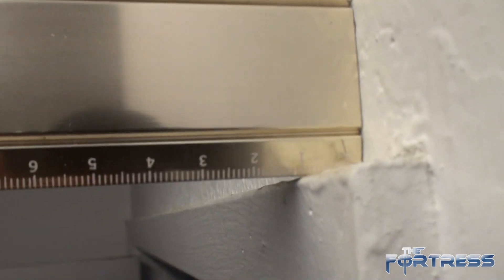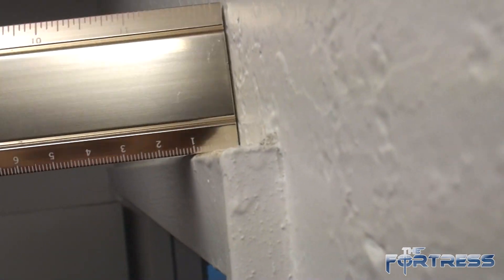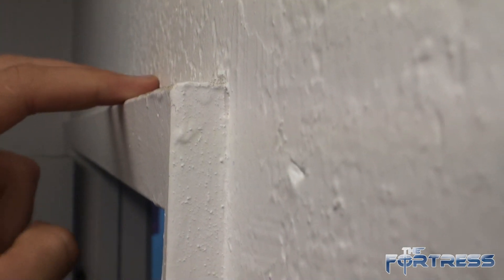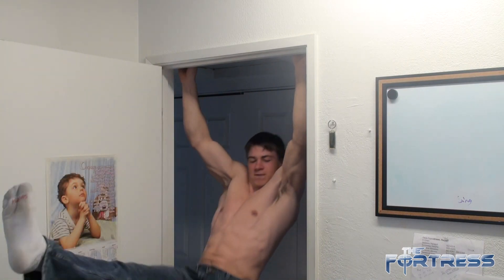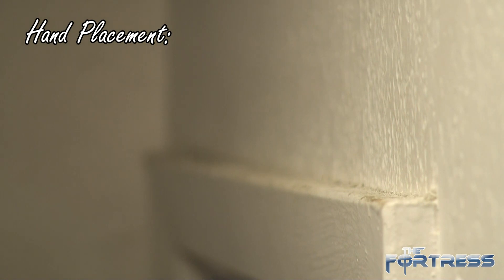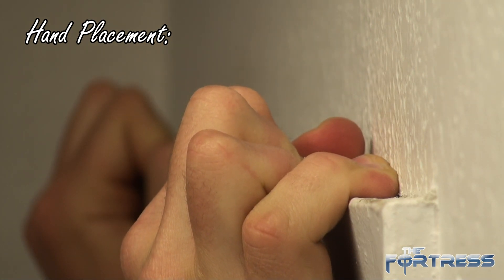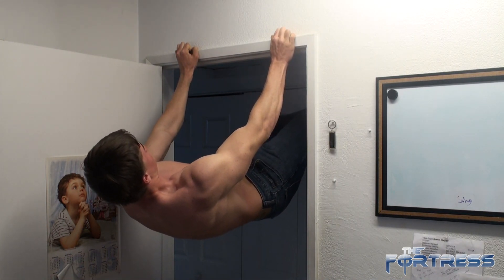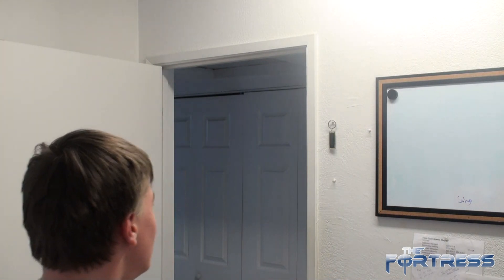Front Lever on Door Ledge Challenge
Fingertip Front Lever - can you do it?